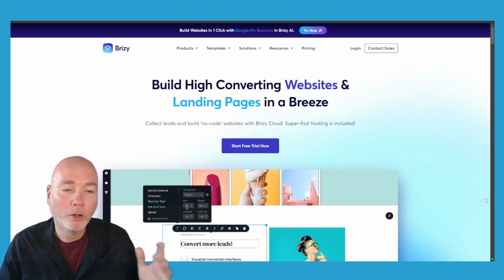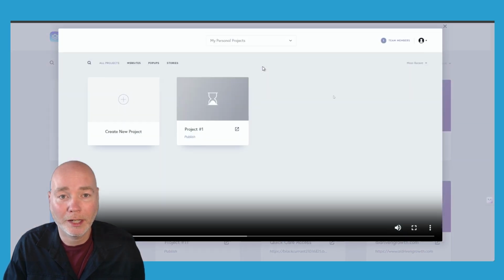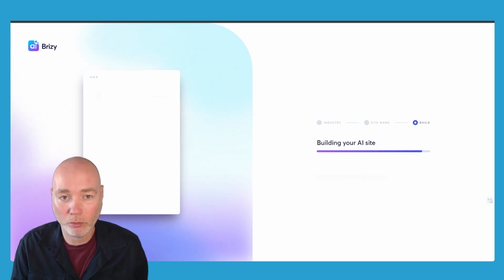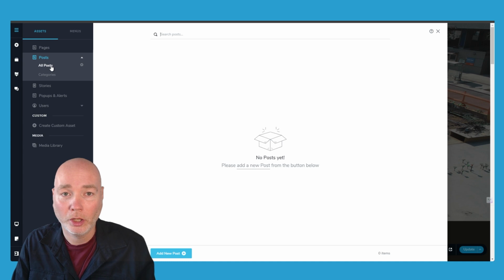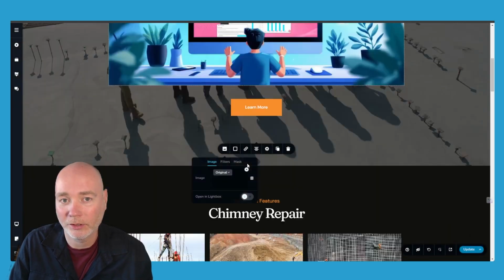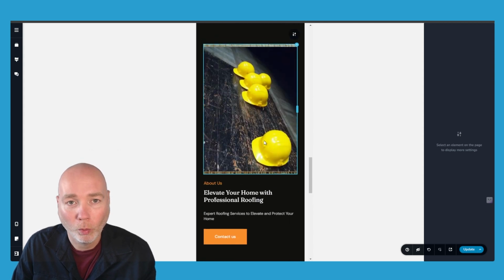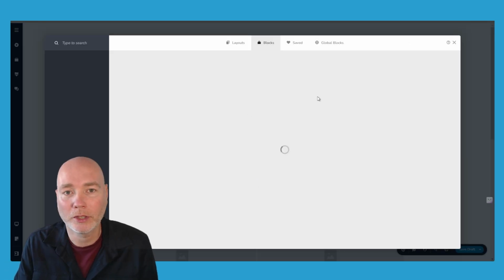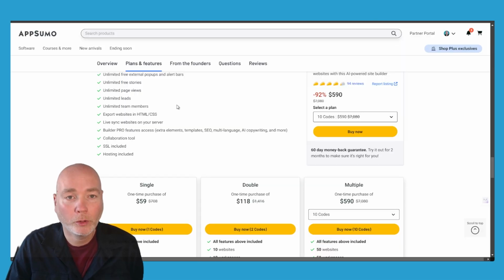Brizy Cloud = Pay once, build & host forever!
Is Brizzy the ultimate WordPress alternative? Business owners, check out this video as I dive deep into Brizzy, a revolutionary landing page builder that could be the game-changer you need! Discover an incredible alternative to WordPress, complete with its own cloud hosting, eliminating the need for separate hosting services. In this video, I highlight the amazing features of Brizzy, including the AI Builder, which empowers you to create stunning websites effortlessly.

Benefits of Brizy:
  - Cost-effective lifetime deal: Start at just $59 for five websites!
  - Responsive support
  - Intuitive design tool with AI integration
  - Perfect for agencies and individual entrepreneurs

Watch now to discover how Brizy could transform your digital presence. I’ve been using it for years, and it’s easily one of my favourite tools.

CHAPTERS:
00:00 - Brizy Cloud Overview
01:22 - Brizy Cloud AI Builder Features
04:37 - Brizy Cloud Editor Tools
09:50 - Publishing & Exporting Options
10:42 - How to Get Started with Brizy
10:50 - Create a New Project Tutorial
11:04 - Final Thoughts on Brizy Cloud